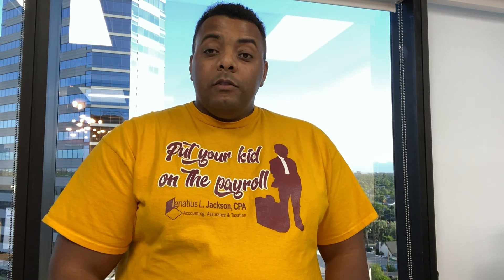Economic Impact Payment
Two new links to check status or supply information for Economic Impact Payments.